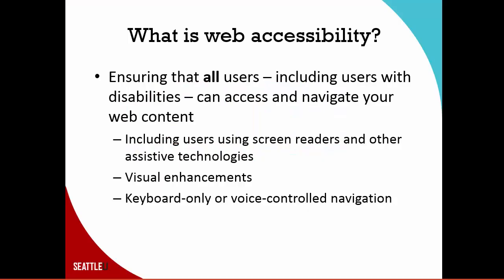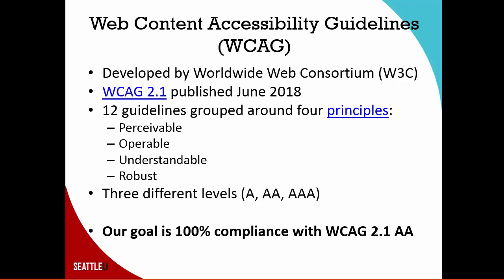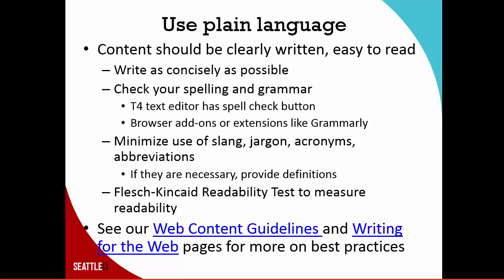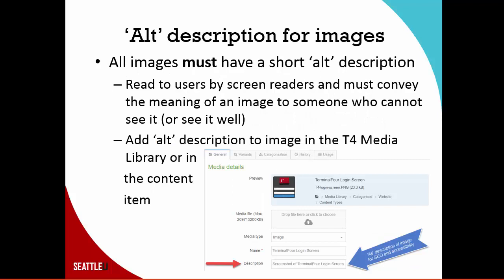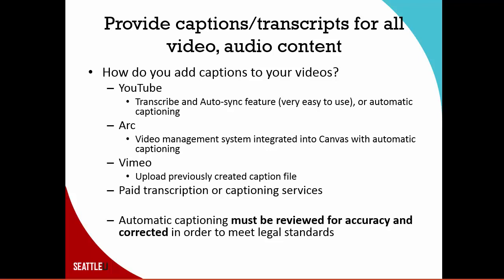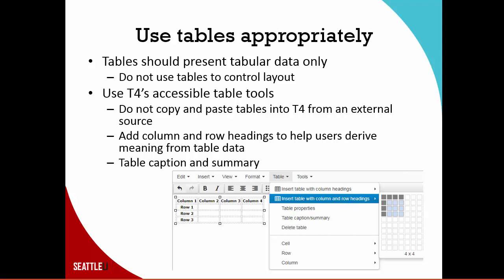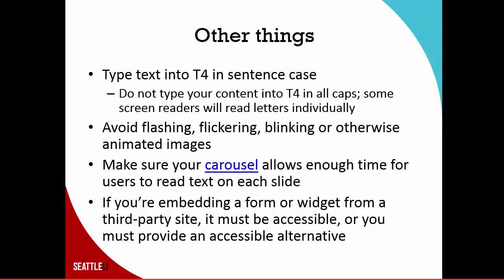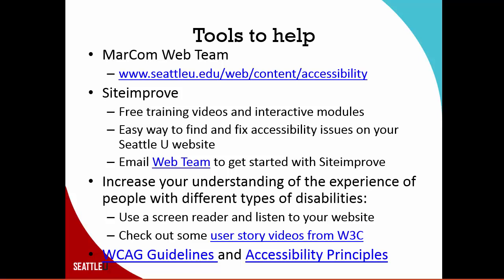Website Accessibility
Overview of website accessibility for Seattle University content editors, and what you can do to increase the accessibility of your Seattle U websites in TerminalFour, Seattle U's content management system. Created by Megan Otis, Web Support Specialist, from Seattle University's Marketing Communication Web Team.